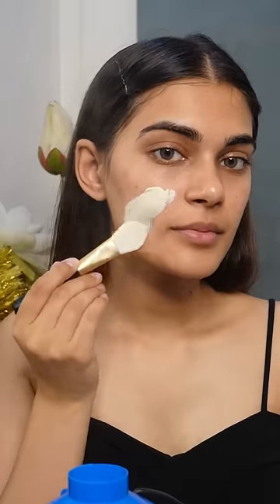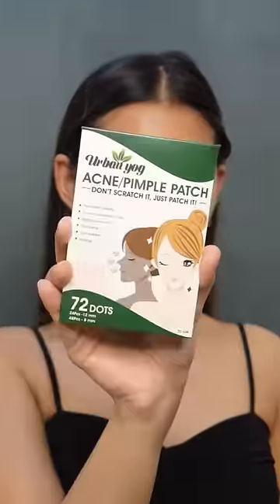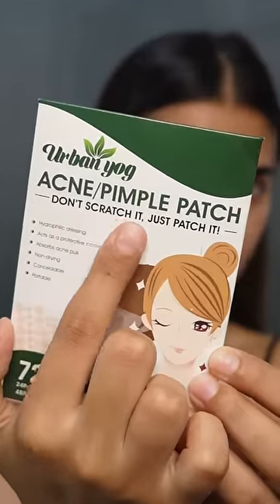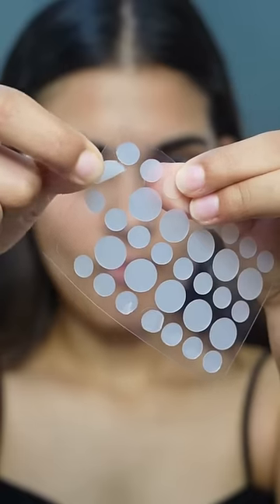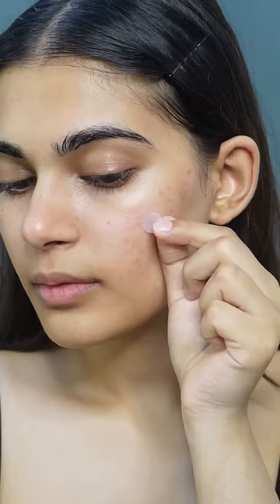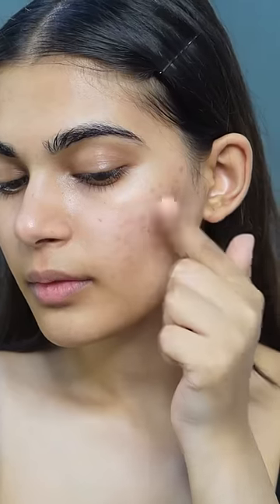How to do Facial at Home 😍 *Better than Salon* | Saina Sekhri